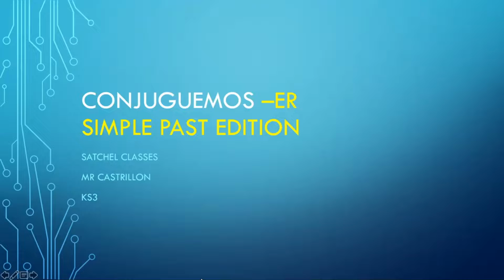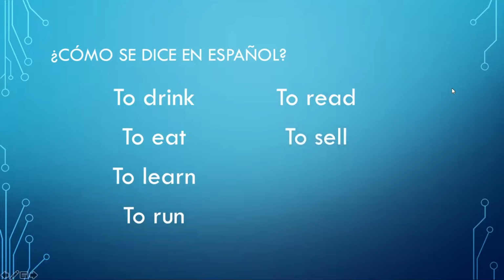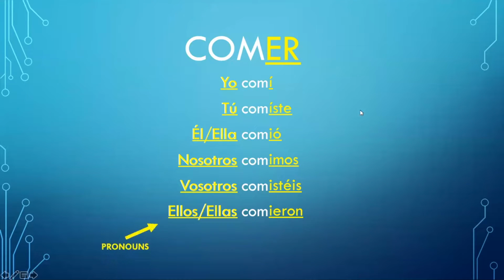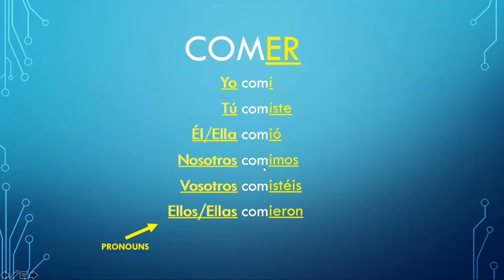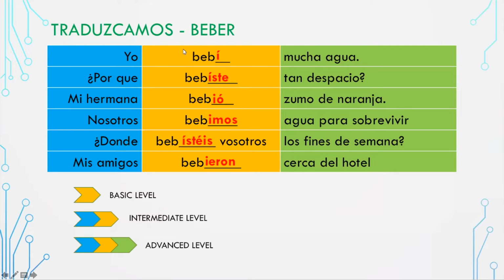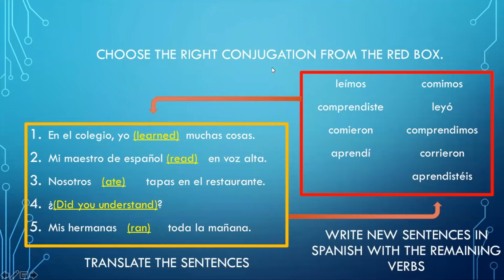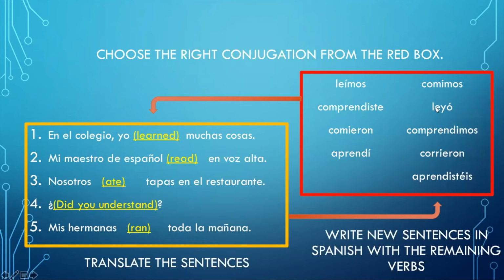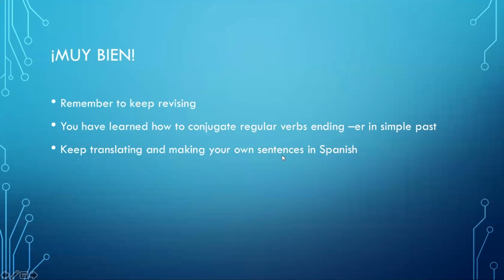Spanish Simple Past with er verbs | Satchel Classes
About this class:
Like what you see? Access all of our free classes here:

Do you know what these common -er verbs mean: comer, beber, correr, vender? In this class, students will be guided through how to use simple past with regular -er verbs and how to conjugate so that students understand past phrases better. Students will also revise vocabulary related to daily routine so they can complete a writing task. This class covers key grammar skills which students will revisit time and time again throughout their Spanish studies so this class is great for Year 7 and above!